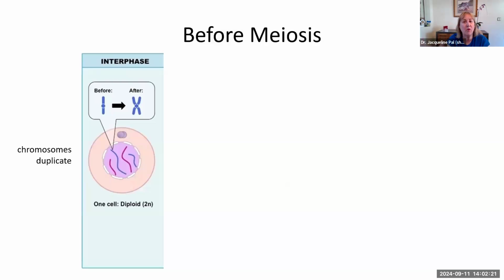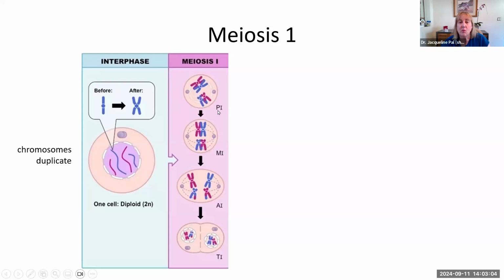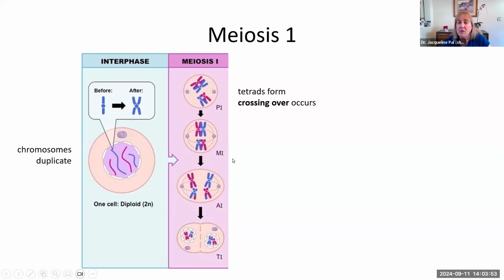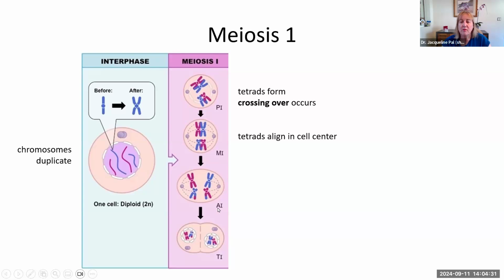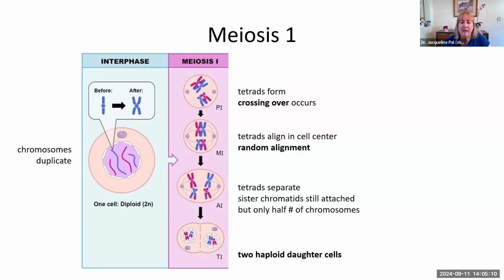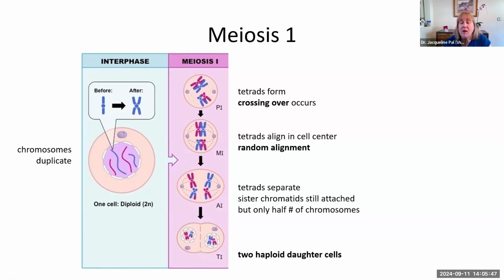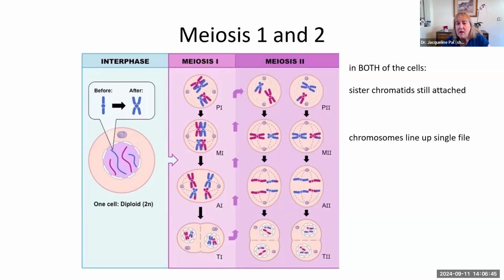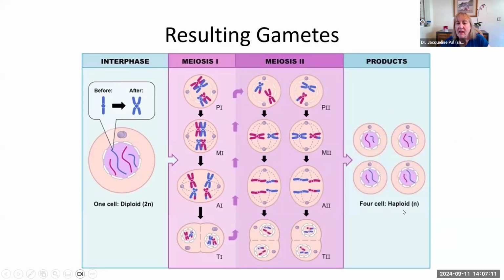hbio6g meiosis 7.5 min